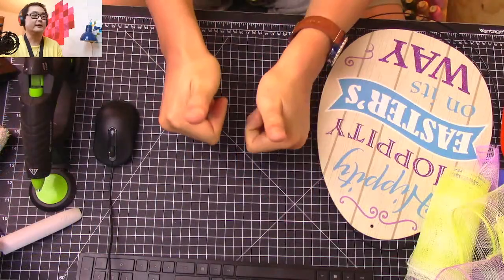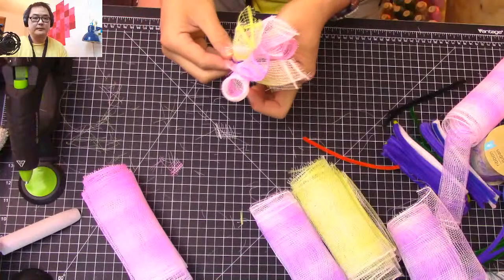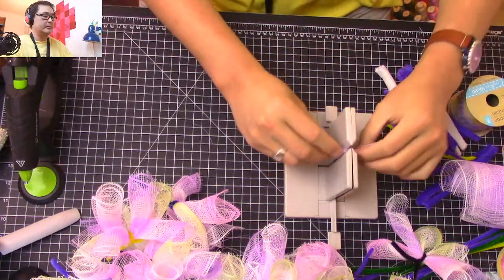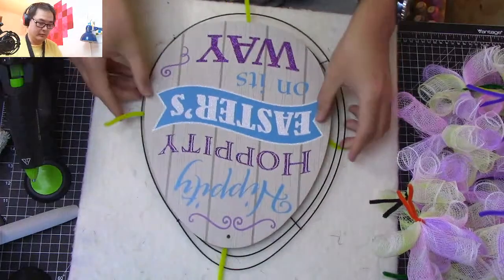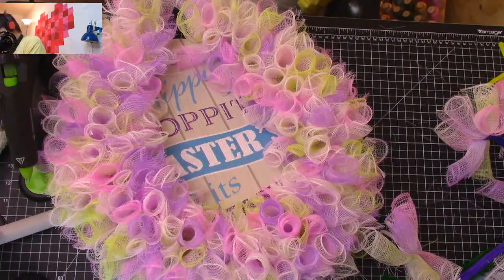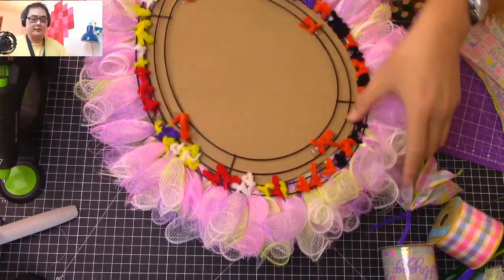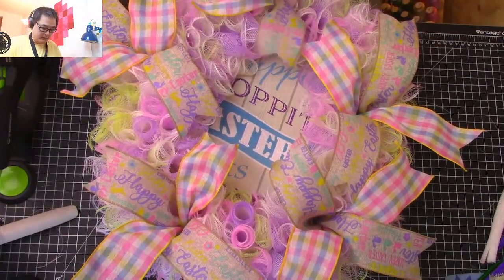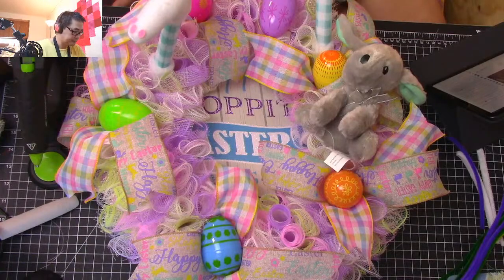THC VERY FIRST LIVE!!!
This is the very first live! On this live session, I will be making an Easter themed wreath. Come join the crafting fun!.

All the supplies that I used were purchased at Dollar Tree:
1 egg shaped wreath form
9 rolls of deco mesh (6" wide x 5 yards)
4 rolls 2.5" ribbons
1 package of pipe cleaners (approx. 30 pipe cleaners in total)
various embelishments (plastic Easter eggs, plush doll etc).